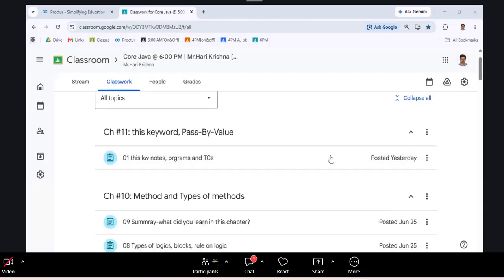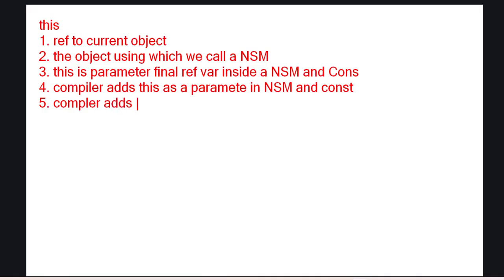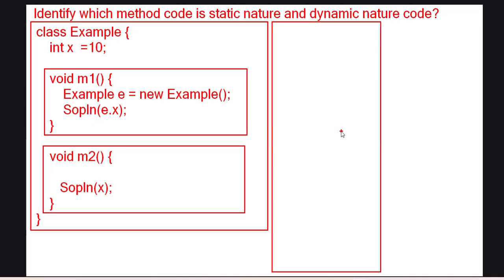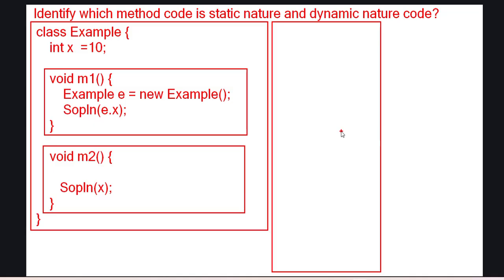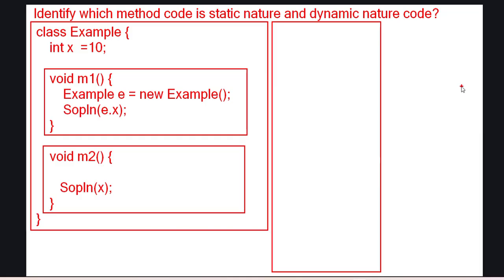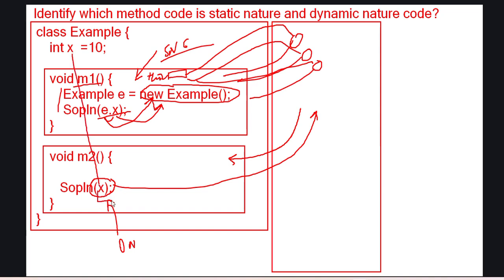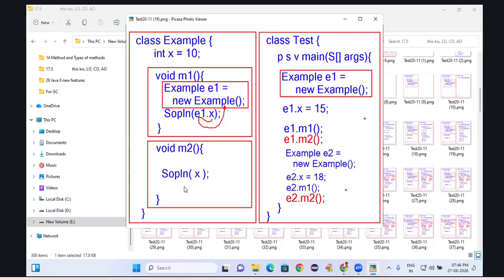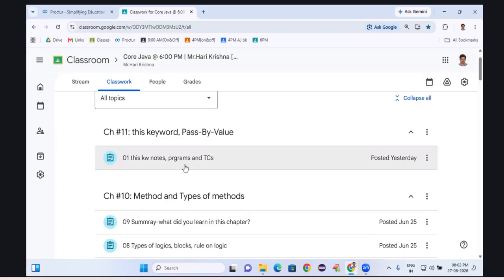Core Java @Day 29